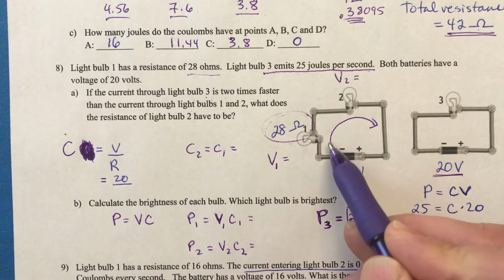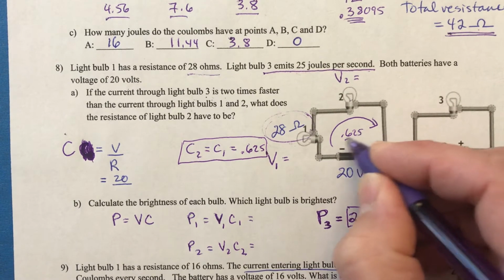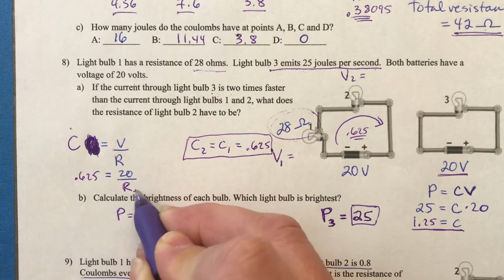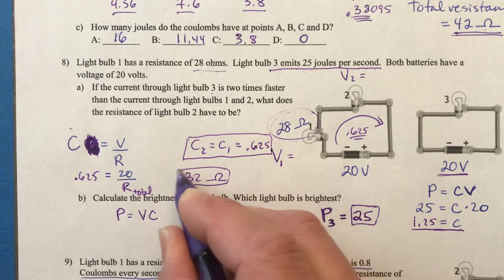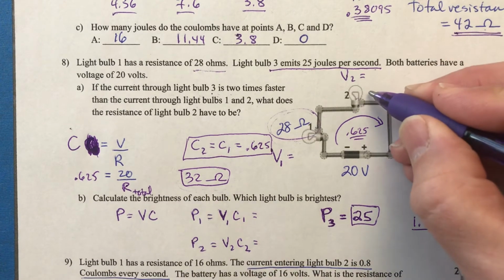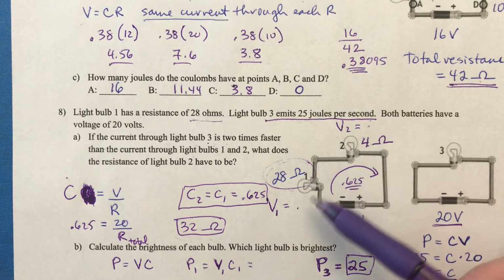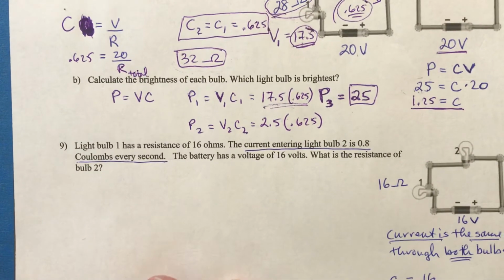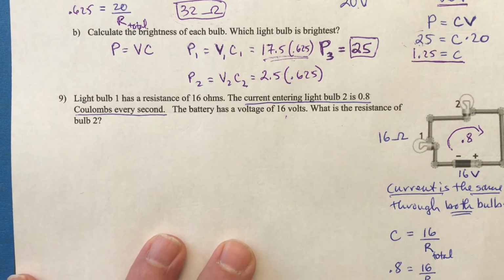April 19, 2020